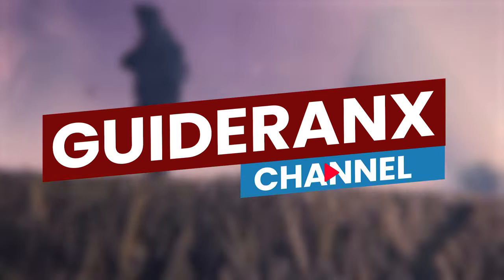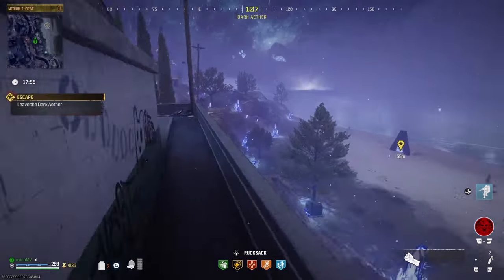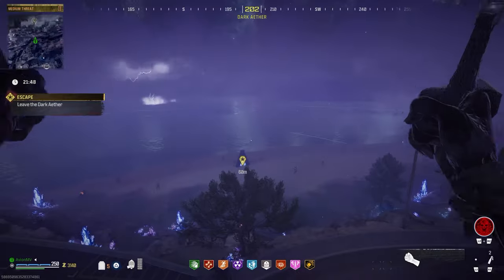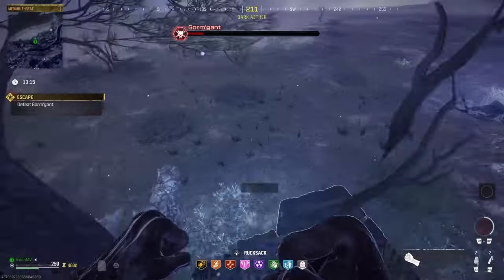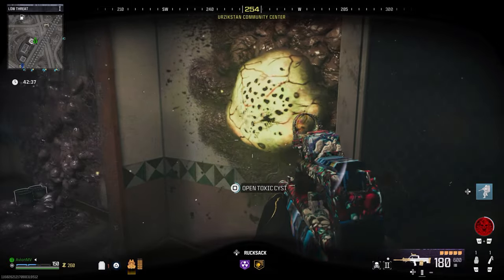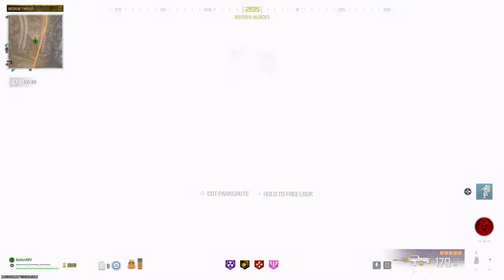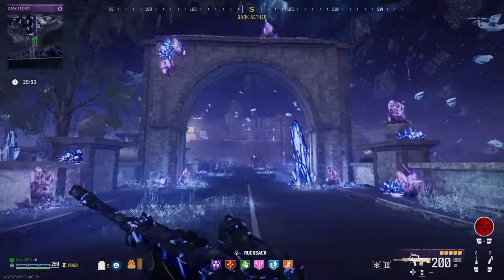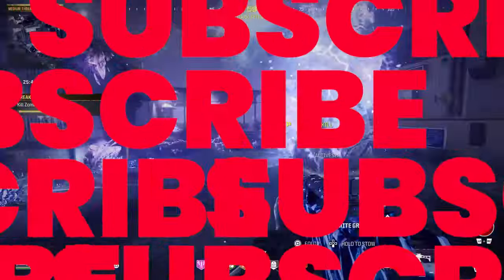Modern Warfare 3 Zombies: How To COMPLETE The Dark Aether Quest | Easter Egg Guide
The Dark Aether beckons in Modern Warfare 3 Zombies! We're taking on a hidden boss by completing secret steps -- and here's how to do every step of the process.

00:50 How To Complete 'Bad Signal' And Beat Gorm'gant
06:55 Collect The Pedestal Quest Items
10:44 How To Open The Dark Aether Rift
12:20 Dark Aether Contracts And Schematic Rewards